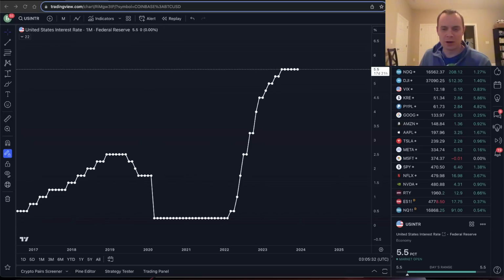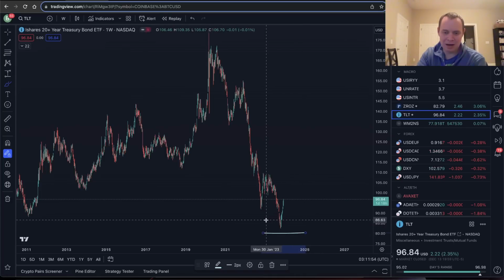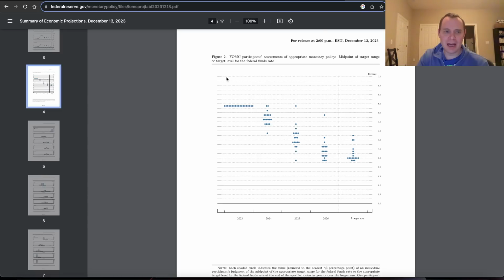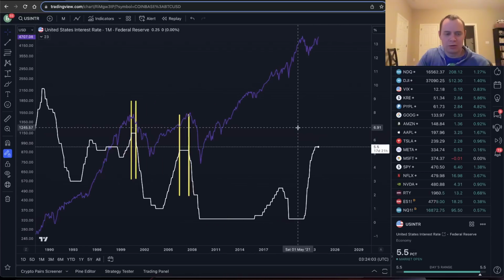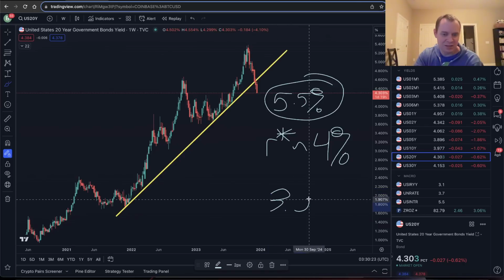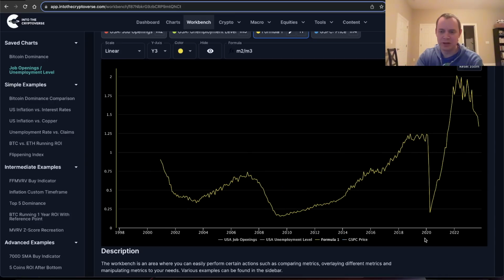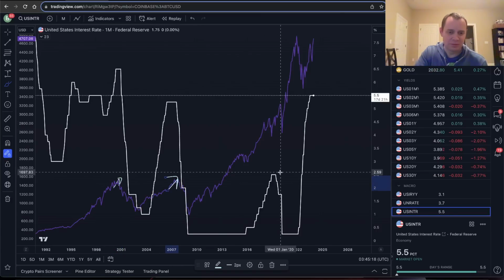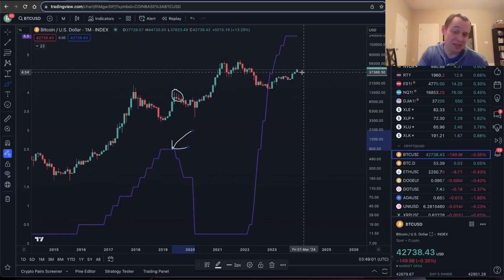FOMC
Let us talk about the recent FOMC!